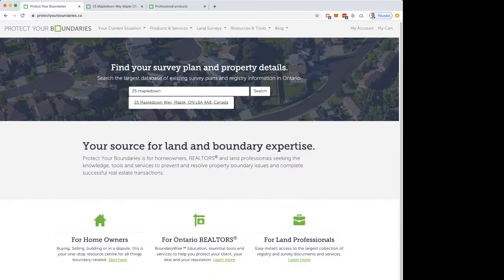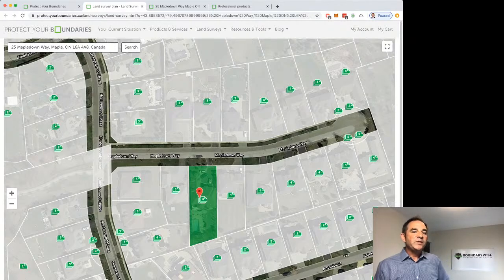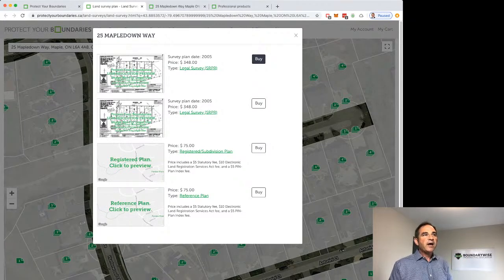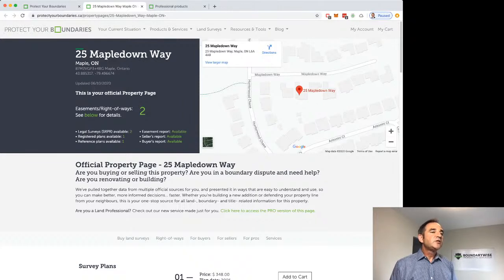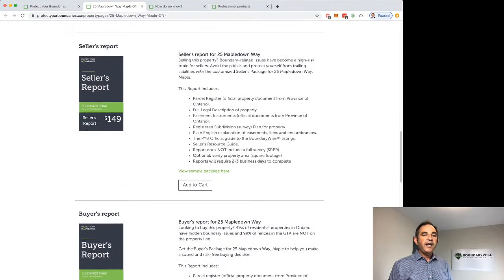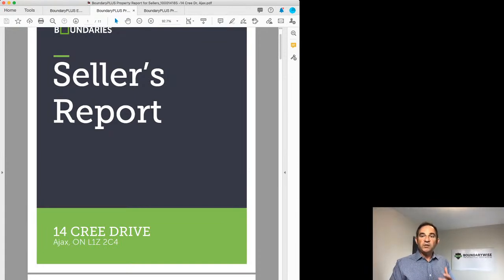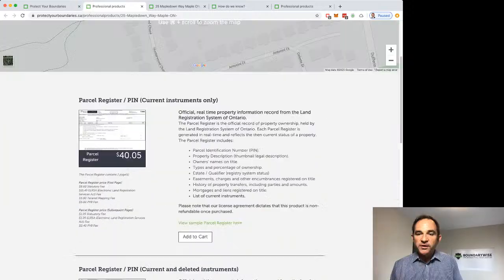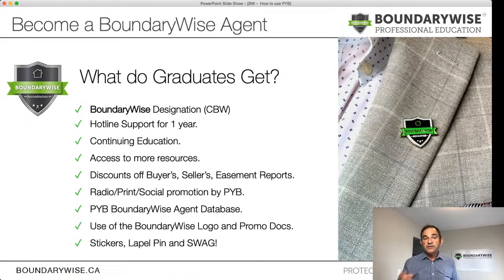How to Use Protect Your Boundaries in your deal.